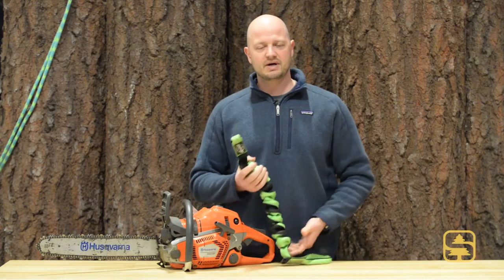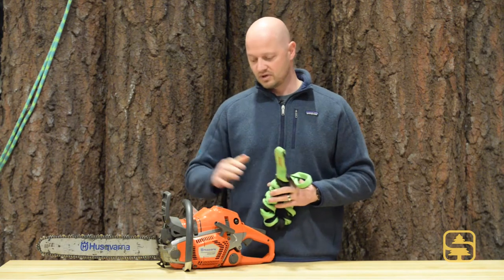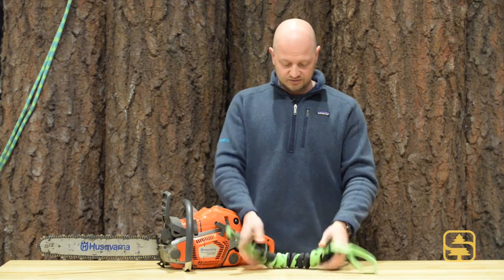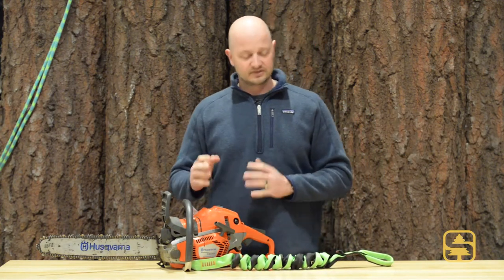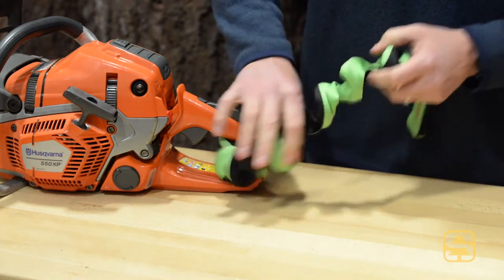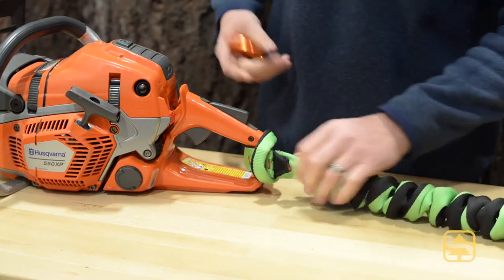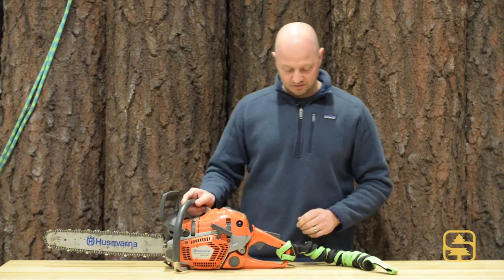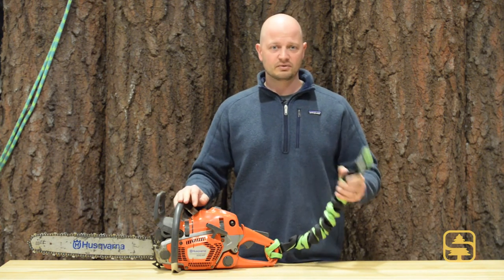Reecoil Big Boss Lanyard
The Reecoil Big Boss Lanyard is designed to be a hard wearing, heavy duty tool lanyard, able to make those awkward cuts other lanyards don’t let you reach. Saving you time and effort by not having to spur around the stem, or removing your tool lanyard and risking tool drop. The extra siz‍‍‍e of the Big Boss Lanyard gives you the extra safety and security when carrying out BIG work.

We have maintained the compact recoil length by increasing the spring strength, keeping a short recoil length when the lanyard is hung up.

As on all Reecoil lanyards, the hang carabiner or ring has been positioned to sit as close to the saw as possible, giving your saw the best hang position on your harness.